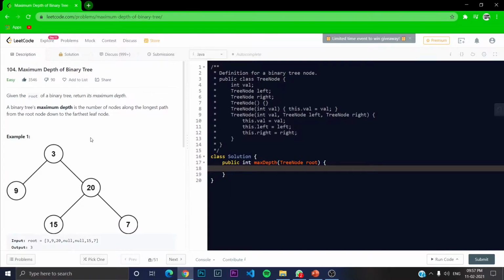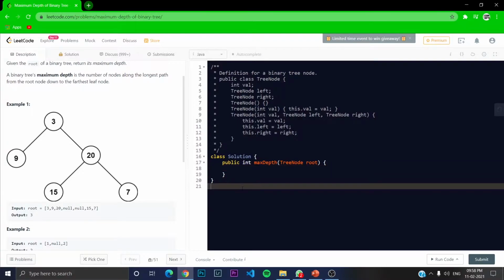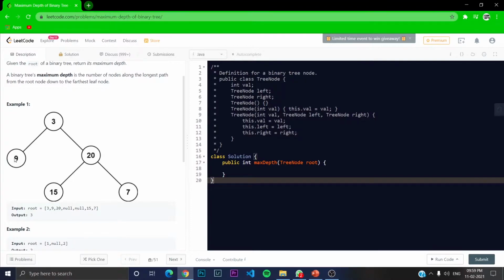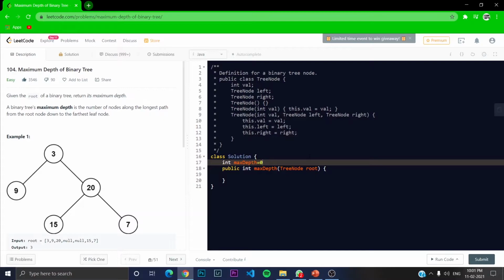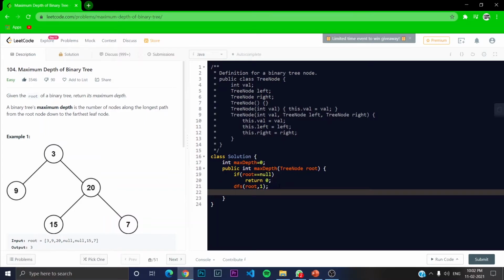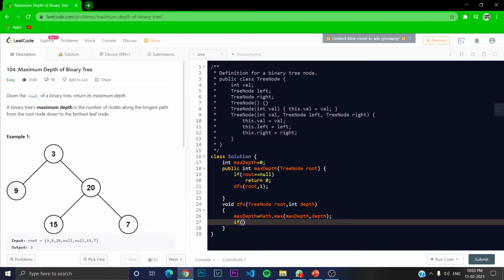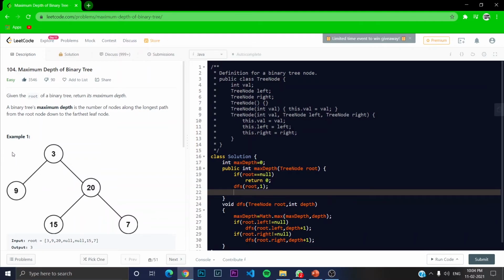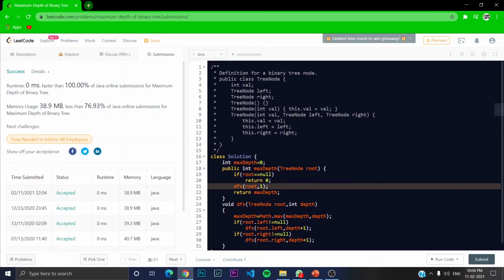Leetcode 104.Maximum Depth Of Binary Tree (Explanation)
The link for this problem in